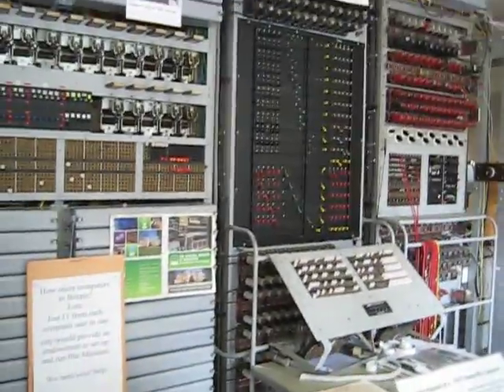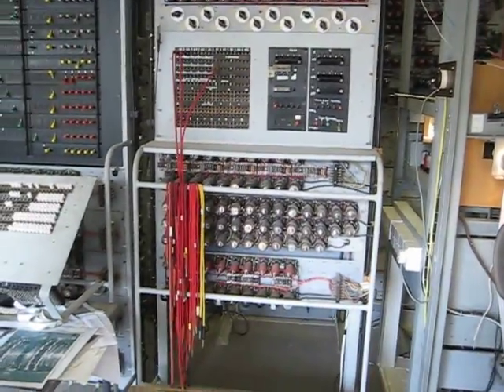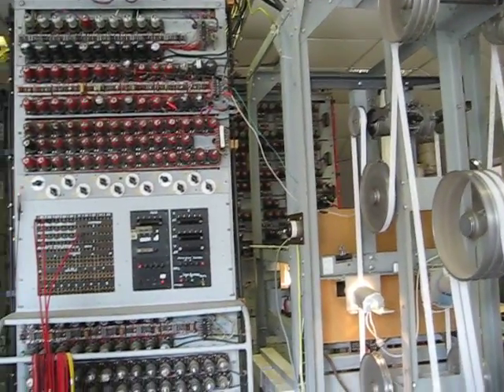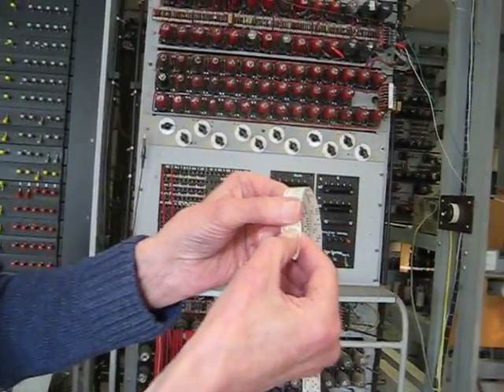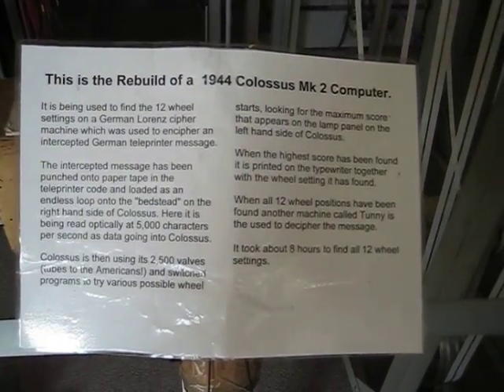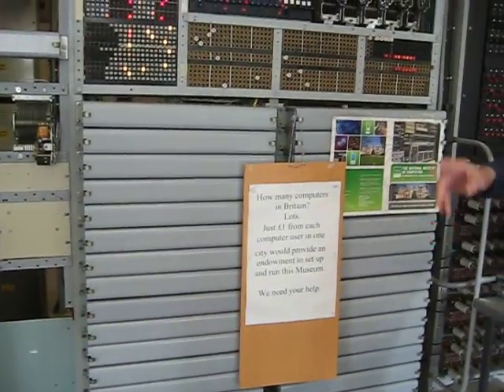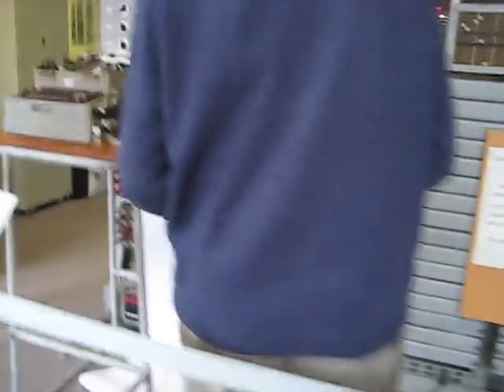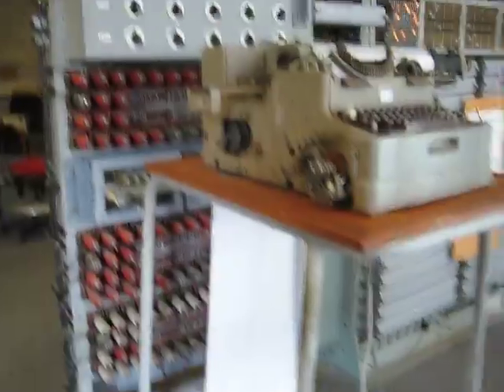Colossus Demo Bletchley Park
Tape is the only memory this computer has. It replresents RAM and HD space! Everything still fits in standard 19 inch racks though.